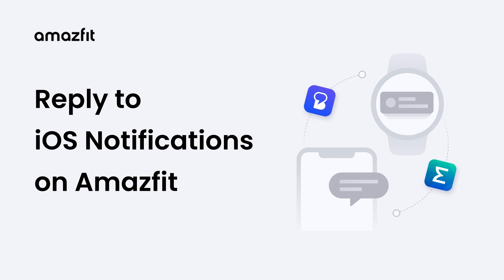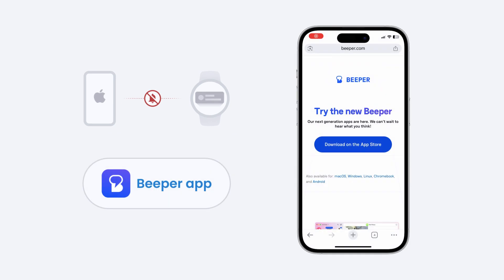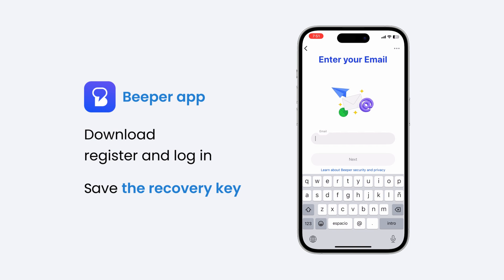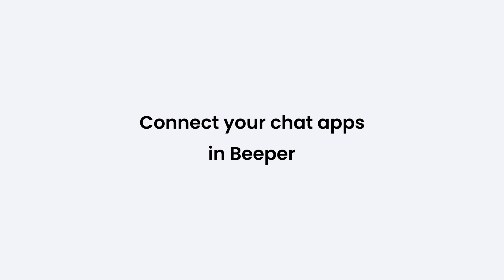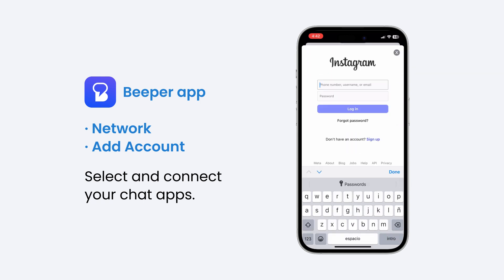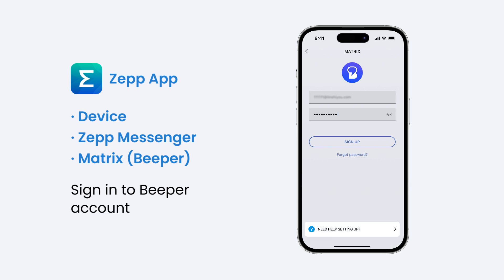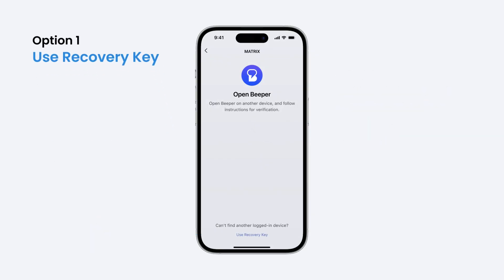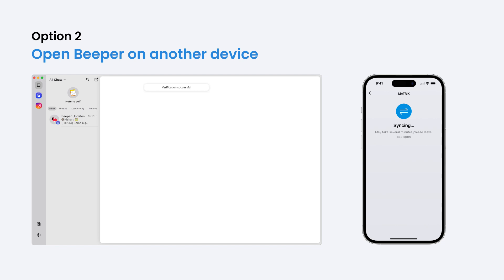How to Reply to iOS Message Notifications on Amazfit Devices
Learn how to reply to iOS message notifications directly from your Amazfit smartwatch using Zepp Messenger and Beeper. Perfect for iPhone users who want notification reply features on Amazfit devices.